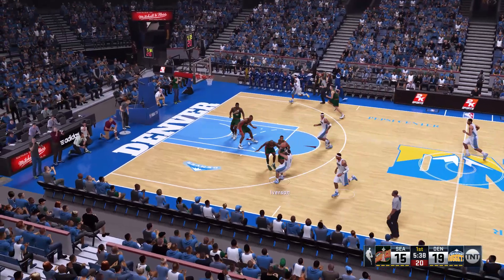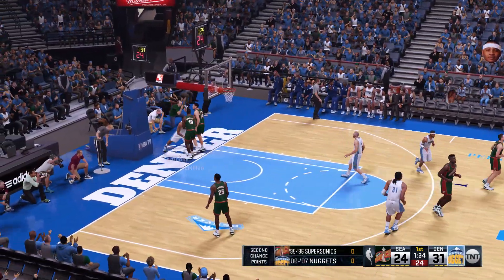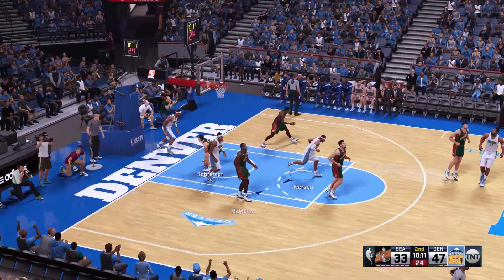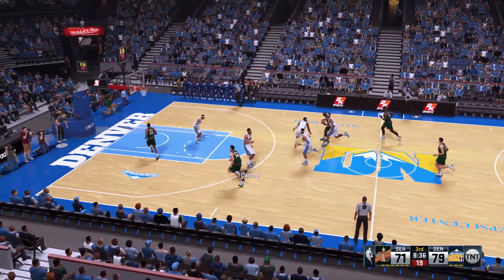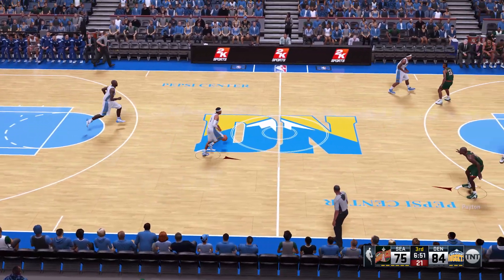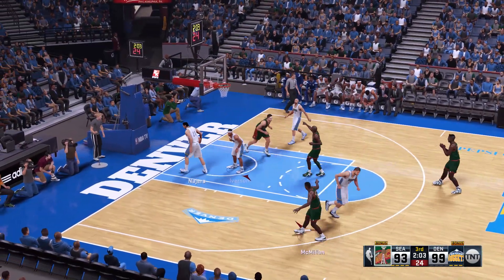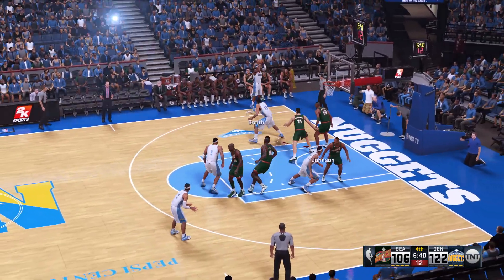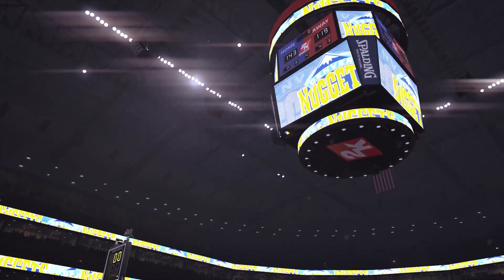NBA 2K16 Gameplay - Still great in 2020! - Modded MyLeague - 06-07 Nuggets vs 95-96 SuperSonics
This is a MyLeague my brothers and I have been playing for awhile (We are 79 games in), this is me vs my oldest brother Mark. I am the Nuggets. I am using slider tweaks I made for the game in order to free up the movement.

This is also PART of a Ultimate Classic Teams Roster I have been working on for this game that adds a lot of new classic teams. However, the Nuggets court here was made using the court creator within MyLeague, as the season was started before I modded the official court into the game.

NBA 2K16 still holds up incredibly well, in fact it has a lot of advantages over NBA 2K21, including far better footplanting, more sound defense overall, and better pace/flow. It also has a MUCH better post game, and post face up game.